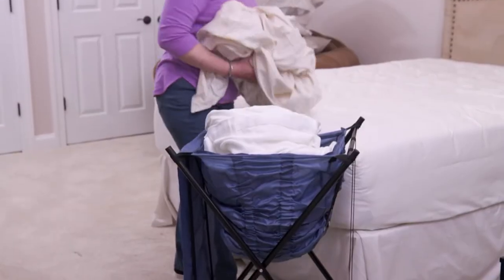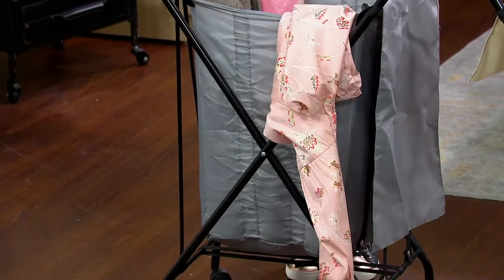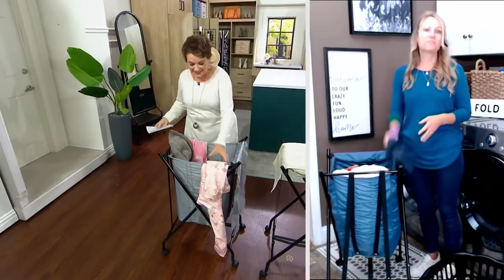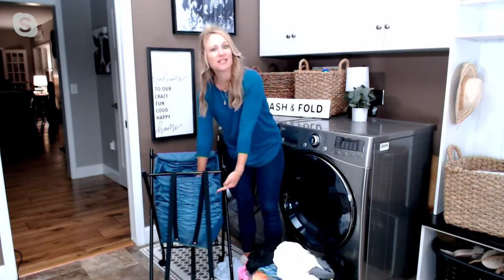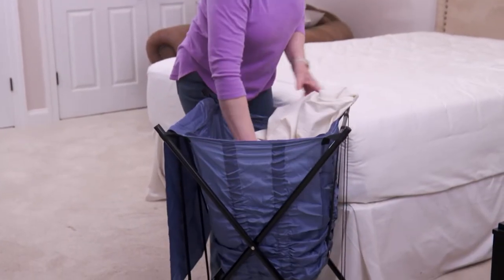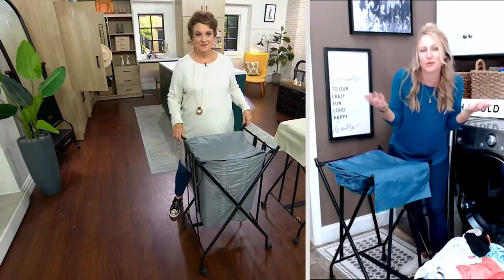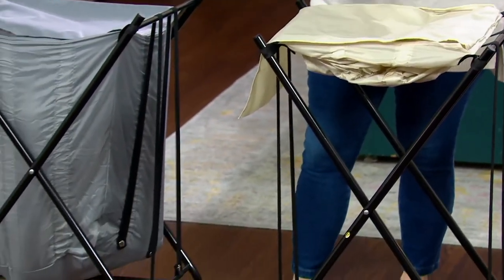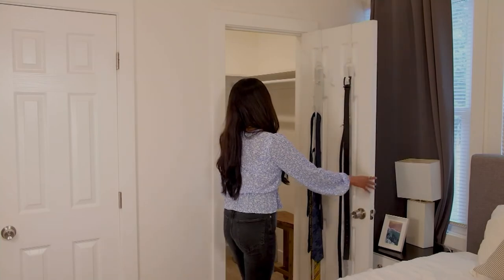Honey-Can-Do 33" Foldable Laundry Bounce Back Hamper on Wheels on QVC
Honey-Can-Do 33" Foldable Laundry Bounce Back Hamper on Wheels

Elevate your laundry routine with this innovative lifter hamper. The built-in bungee not only allows the bag to expand as you add clothing, but also moves the bag toward you when emptied. Wheels bring mobility when you're on-the-go, while the fold-up design provides simple storage. From Honey-Can-Do.